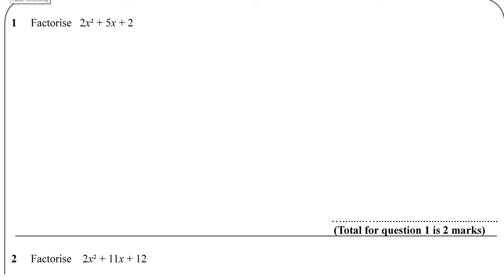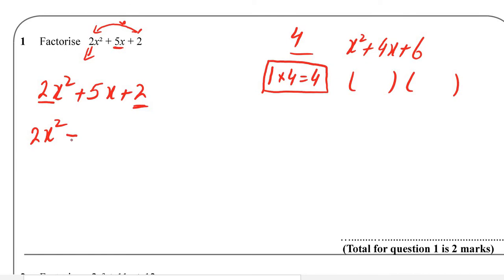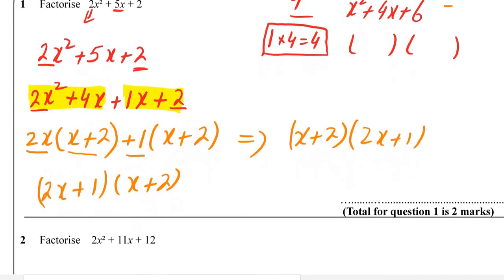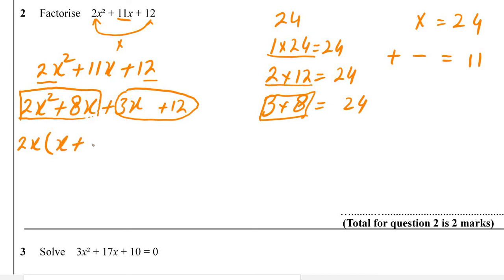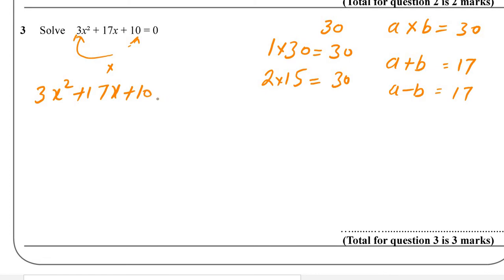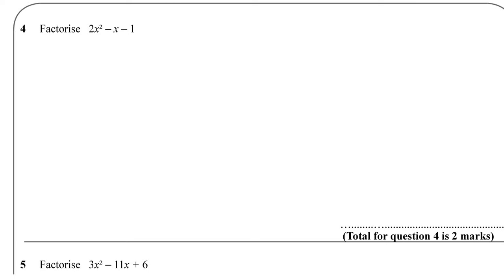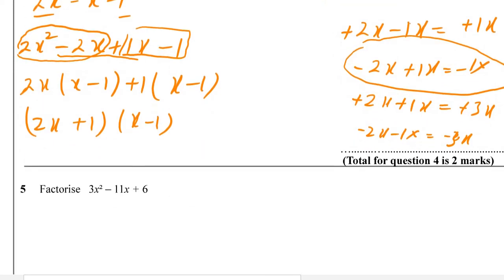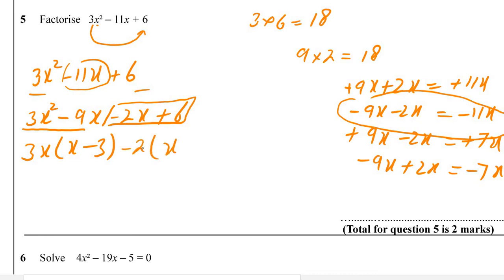Factorising quadratics using the ac method,Examples with exam questions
GCSE1-9 Factorising  harder quadratics using the ac method
Factorising quadratics ahmad maths hub